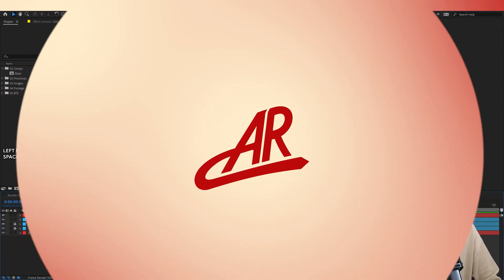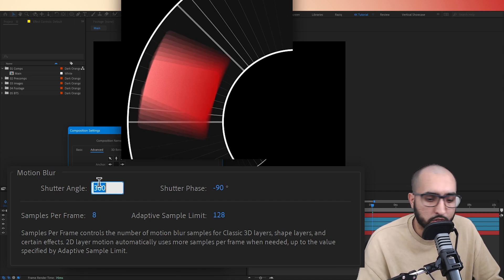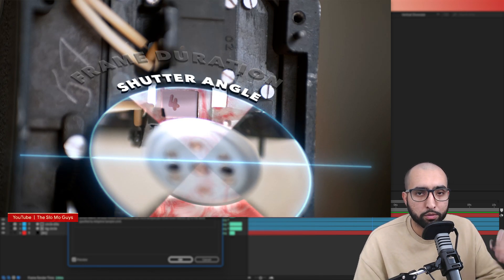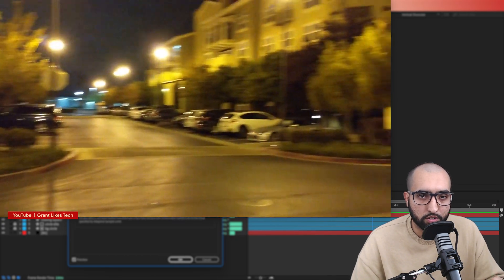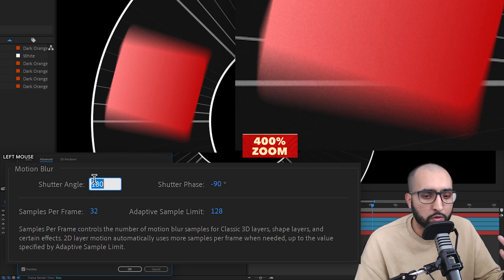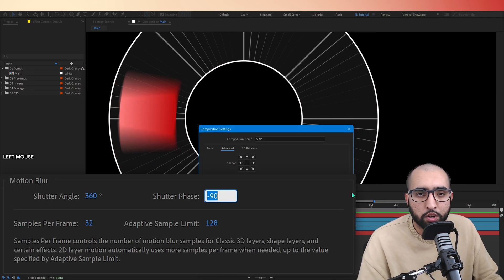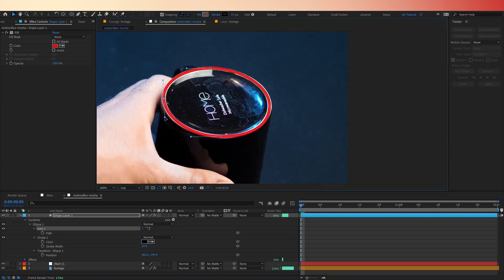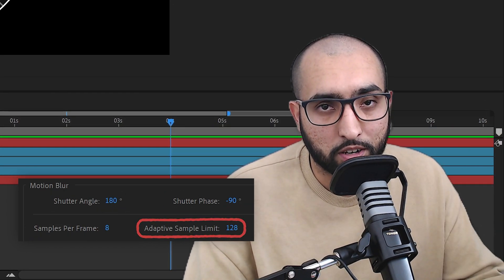Unlock the Power of Motion Blur in After Effects: Advanced Settings Tutorial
Is Motion Blur just a switch? Even seasoned After Effects users may not be aware of the secrets that lie under the hood. Join me and receive enlightenment on this unexpectedly interesting topic.

Timestamps
0:00 Intro
0:05 Let's go!
0:21 Shutter Angle
0:36 Shutter Angle Origins
1:21 Samples Per Frame
1:51 Shutter Phase
2:15 Shutter Phase Use Case
2:29 Summary
2:38 Outro